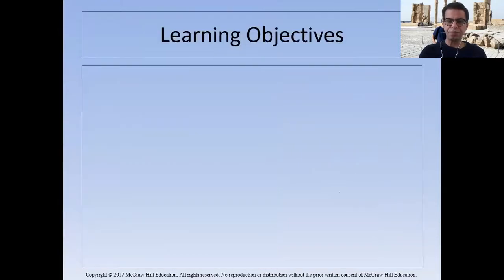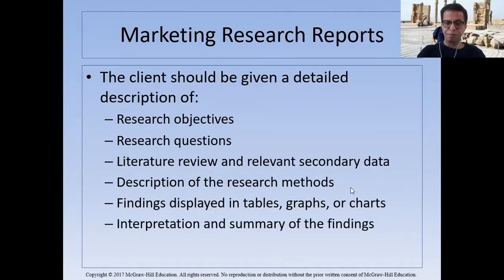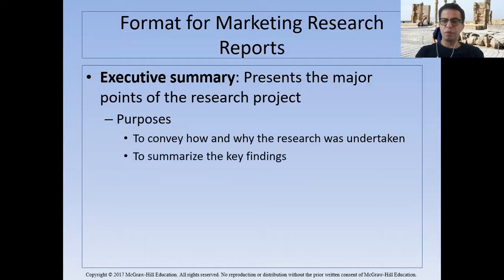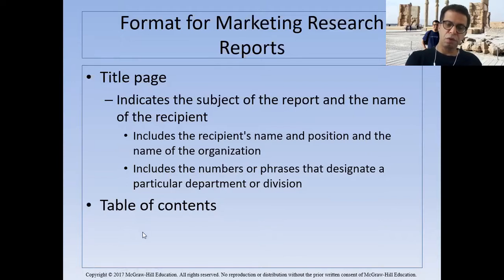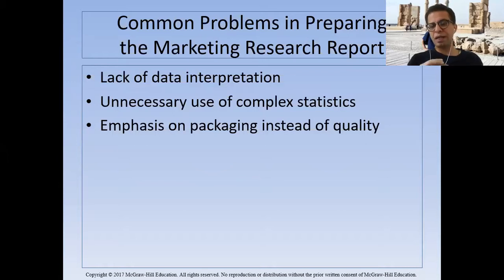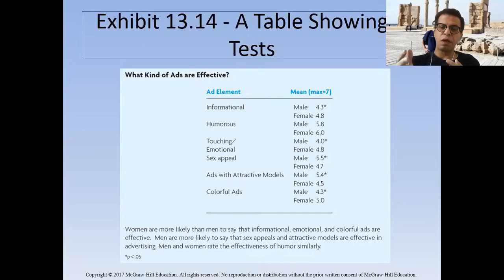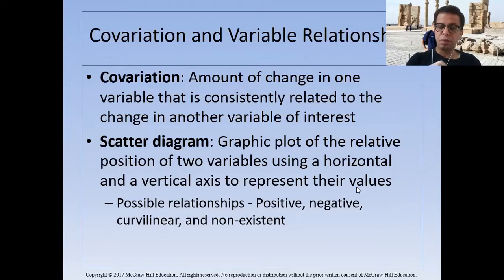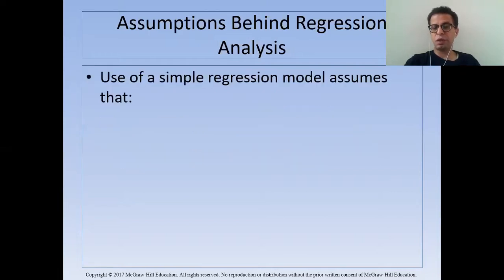Marketing Research Class 12